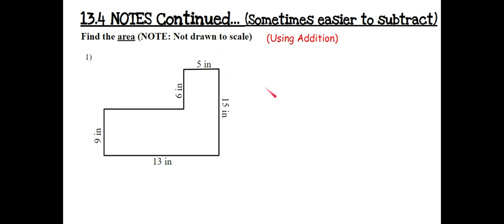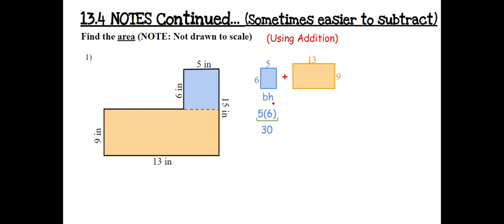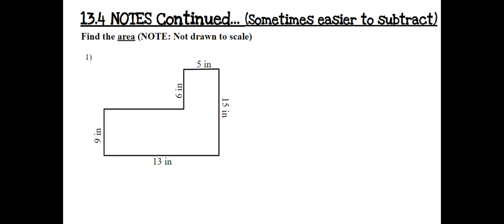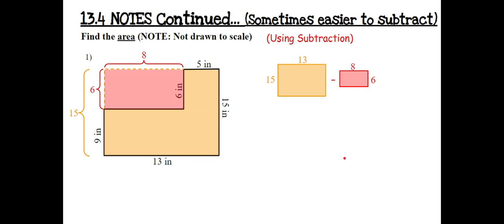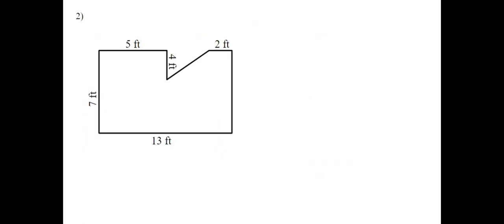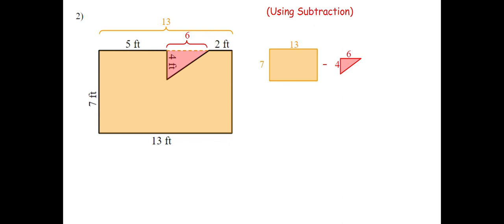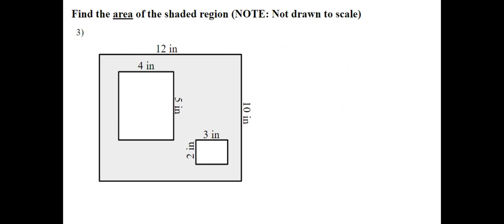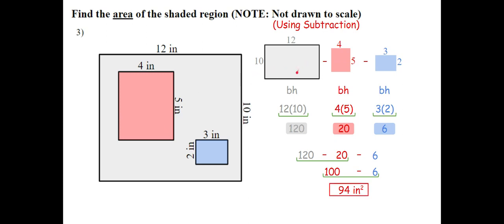Finding Area of Composite Figures Using Addition & Subtraction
(M6 - 13.4 NOTES Area of Composite Figures HL-1341   Pg16 in packet)